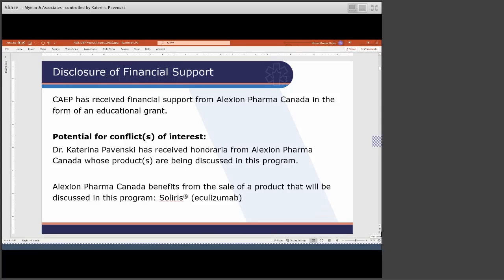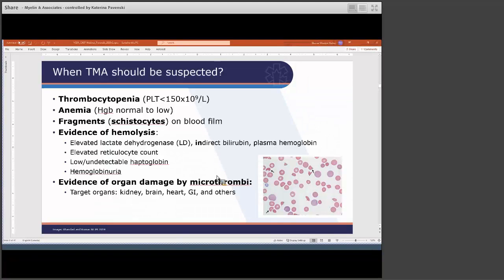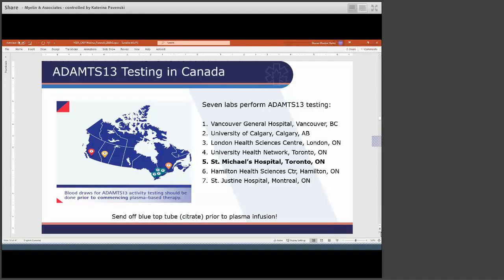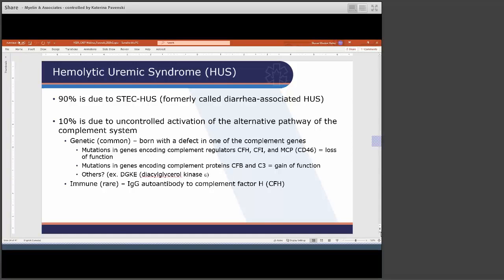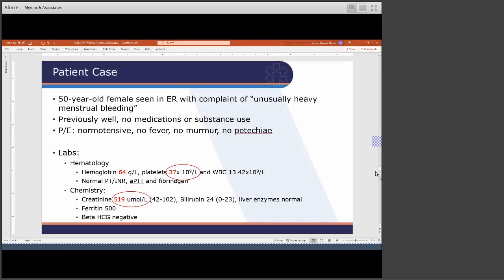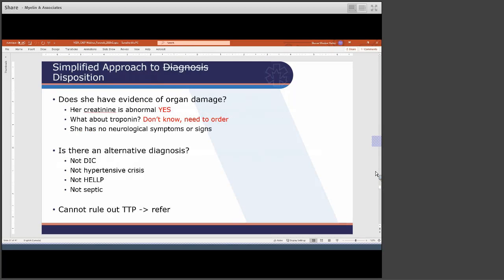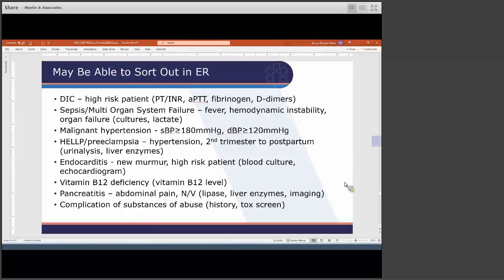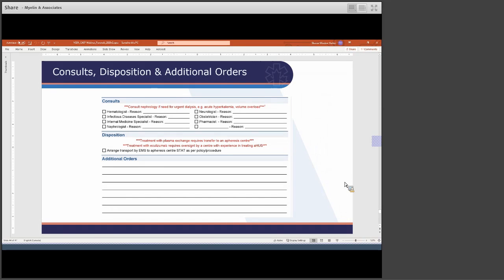aHUS Order set webinar February 2021 recording sponsored by Alexion